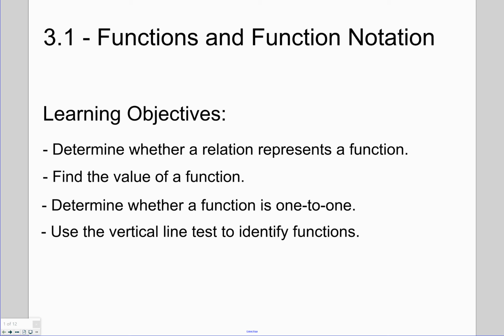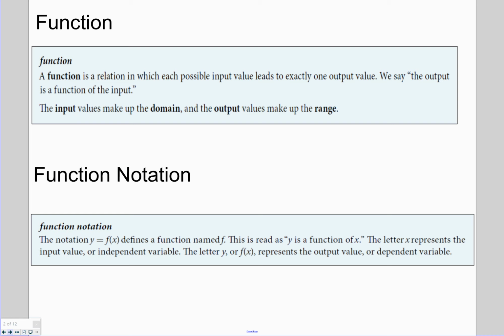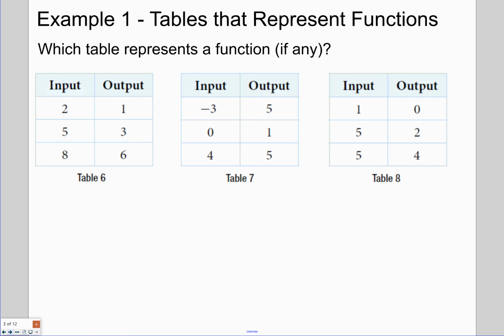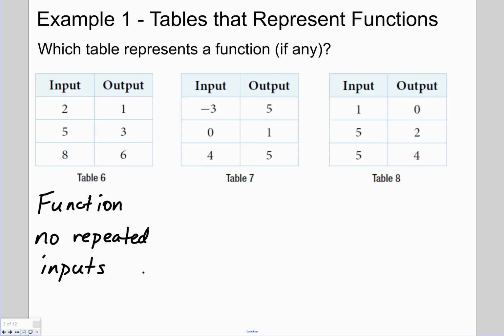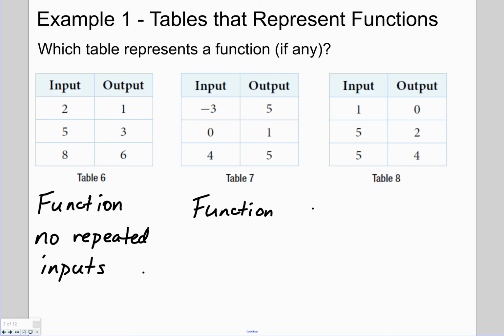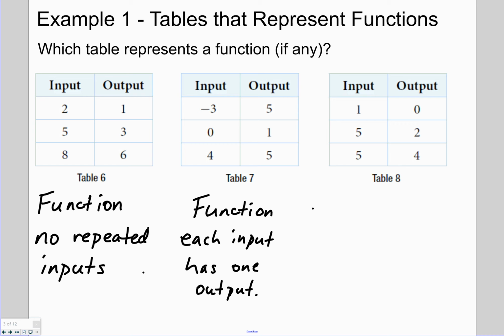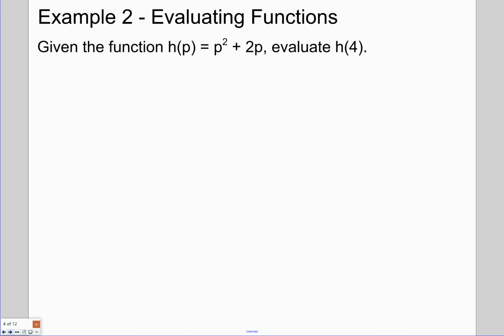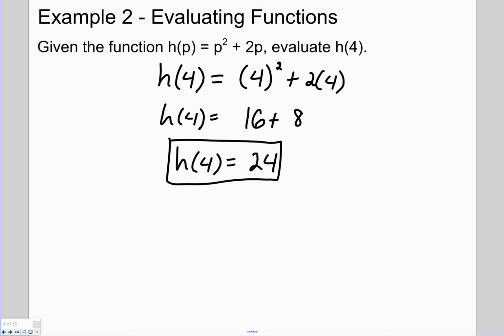3.1 Functions and Function Notation #1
relations, functions, evaluating functions